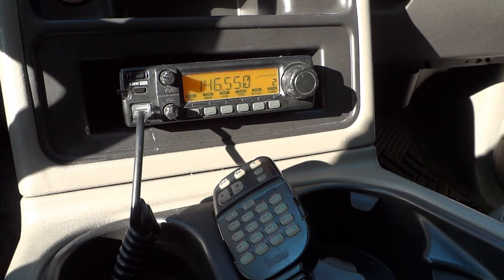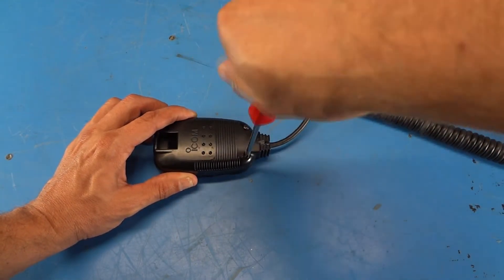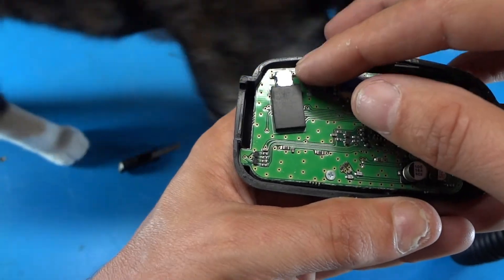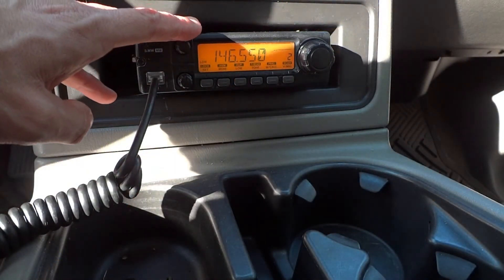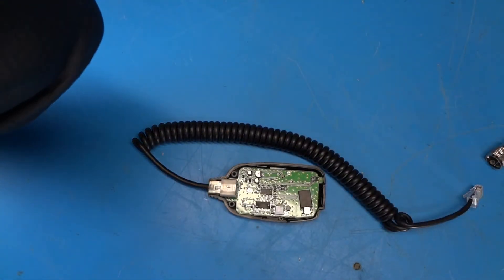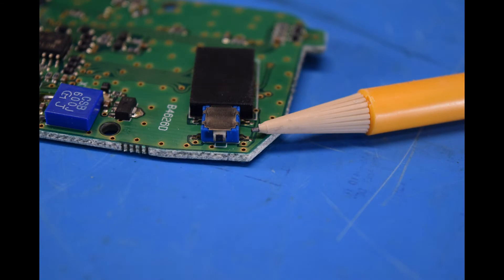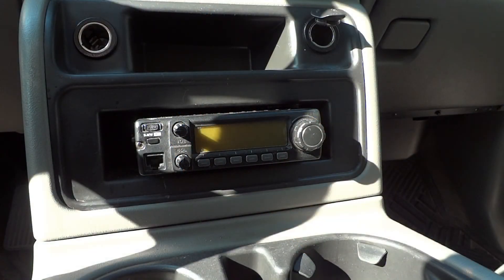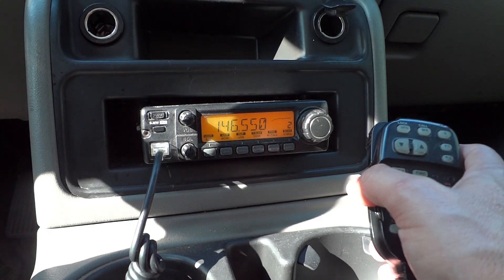Microphone PTT Switch Quick Repair - Icom HM-98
You are watching me repair the HM-98 microphone that I use with my Icom IC-2100 2 meter transceiver.